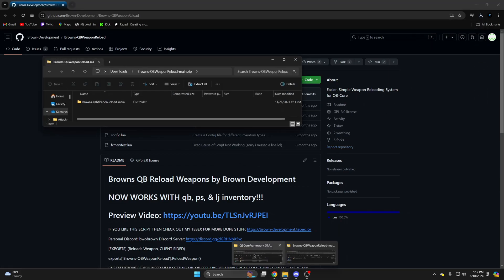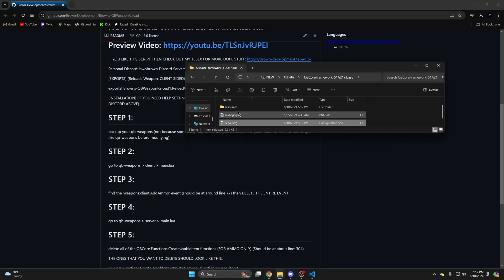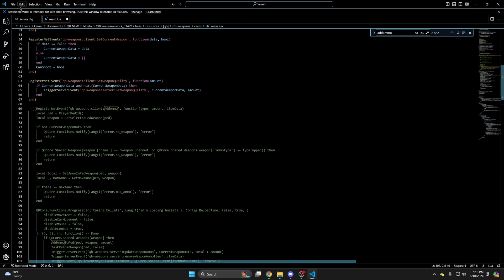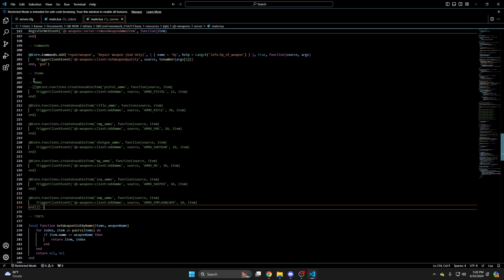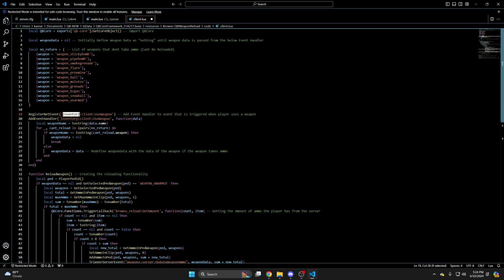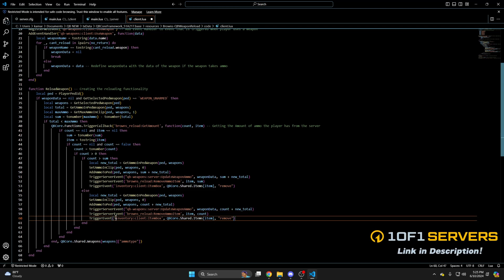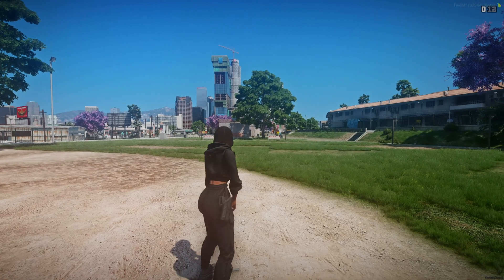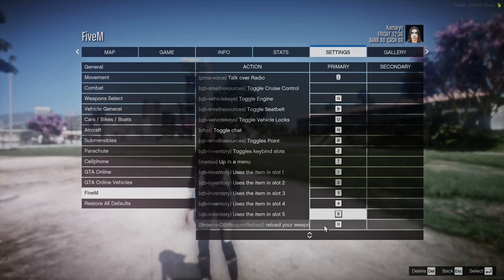QBCore - FREE Weapon Reload System | Install & Showcase | FiveM Tutorial 2024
Today's video covers the install and showcase of a weapon reload system created by Brown-Development (Browns-QBWeaponReload). It facilitates the reload process by eliminating the progressbar and changing reloading to the press of a key (“R” by default). If you are using an older version of QBCore less changes are required. If you are using the newest version, changes made in the video are set to work with the new qb-inventory. Thank you Kaiden for the suggestion. I hope you enjoy the video. :)

🖥️ Hosting

🕛 TIMESTAMPS 🕛

0:00 Intro
0:21 Downloading and Ensuring Resource
0:54 QB-Weapons Edit (Client)
1:34 QB-Weapons Edit (Server)
2:00 New and Old Differences (Important)
2:14 Resource Edit for New Version (Client)
3:14 Showcase (Reloading)
3:55 Showcase (Changing Keybind)
4:09 Thanks for Watching!